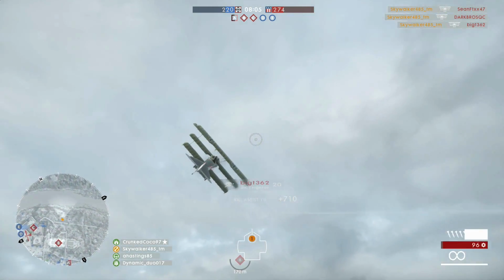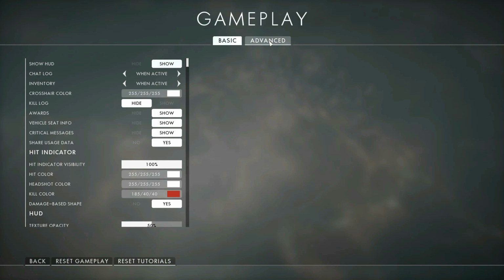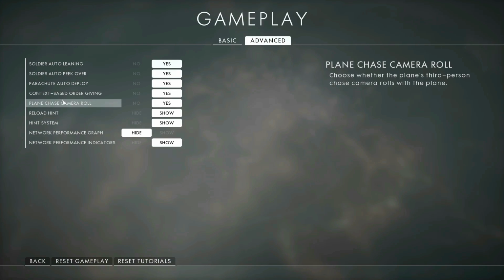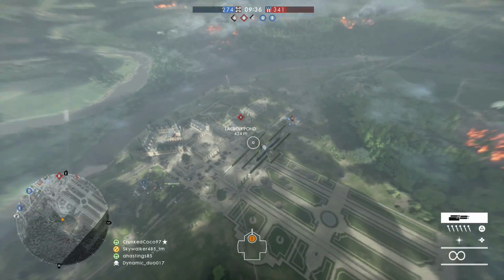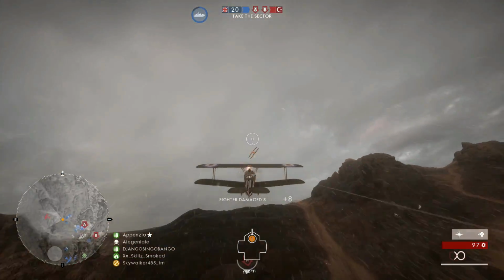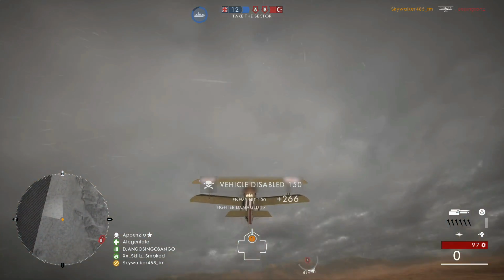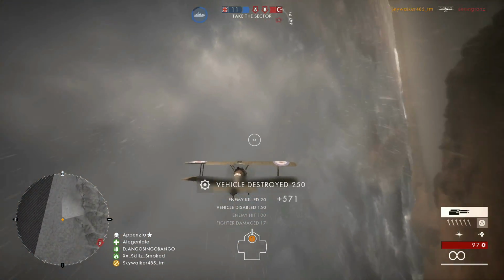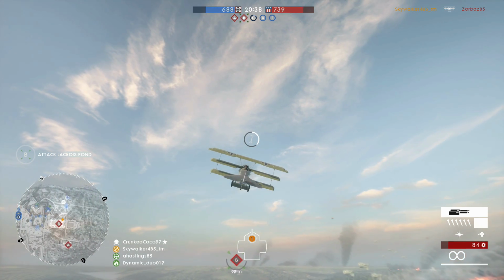Why I prefer the third person roll cam | Battlefield 1 Planes Commentary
Sky Skywalker Gaming Battlefront Tips

And thanks.